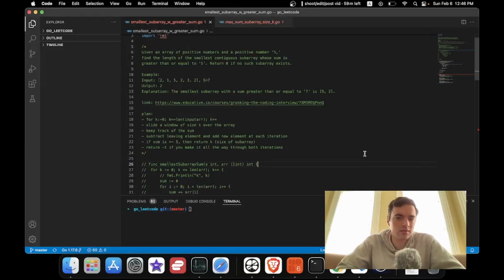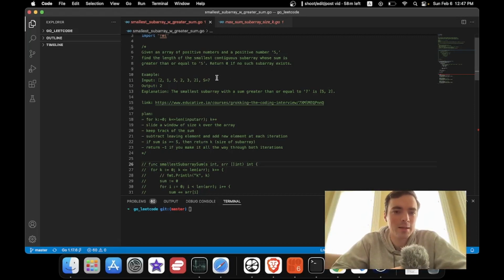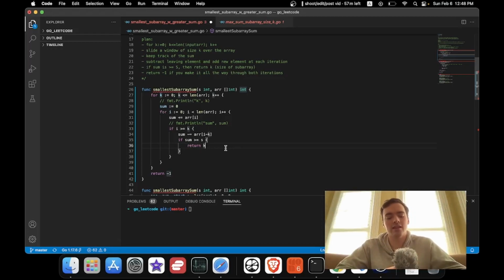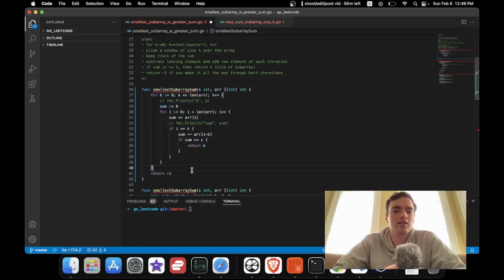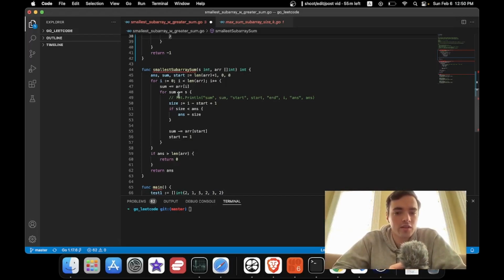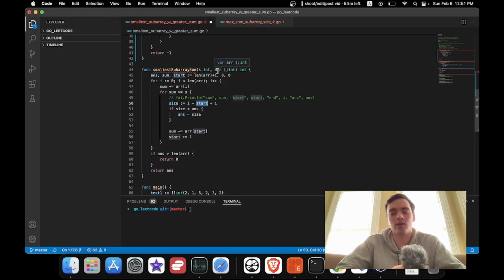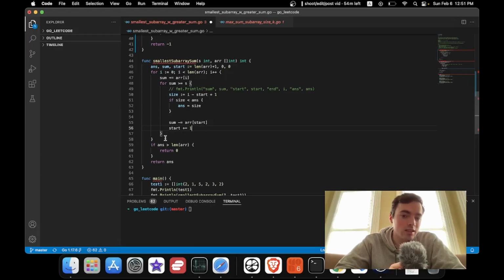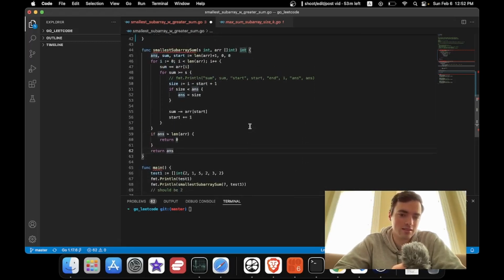[algo problem #1] smallest subarray with a greater sum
...pretty rough. lots of areas to improve

pattern: sliding window